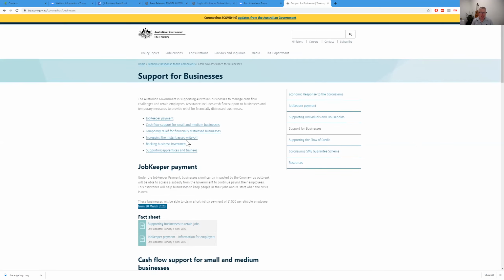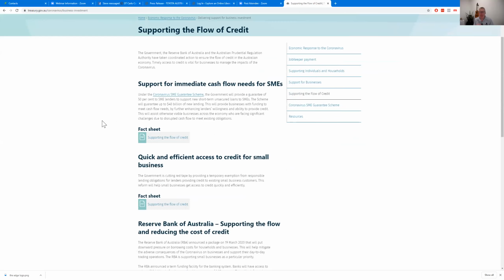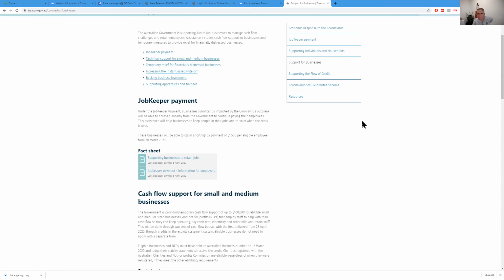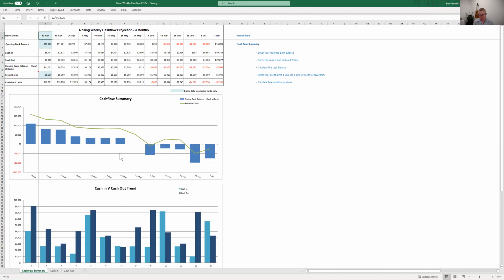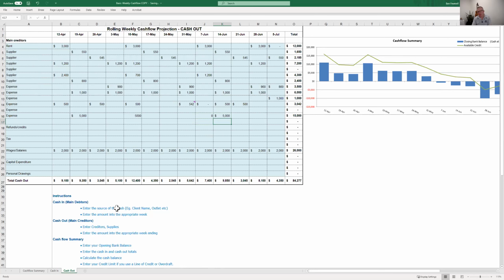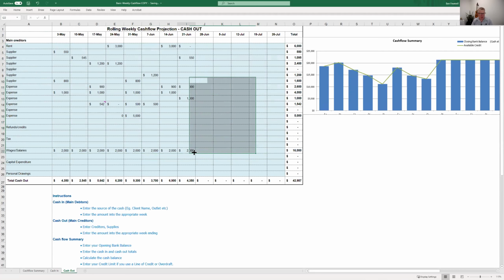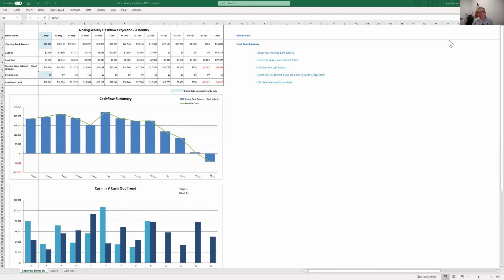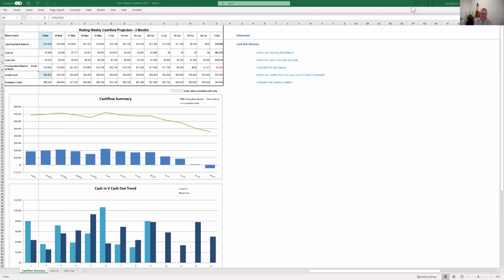Understanding Your Business Cash-flow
Gavin McGahey, founder of Planning Plus Software and Ben Fewtrell founding partner of Max My Profit host this information webinar. We explore the Government stimulus and show you how to work our 90 day cash flow calculator.